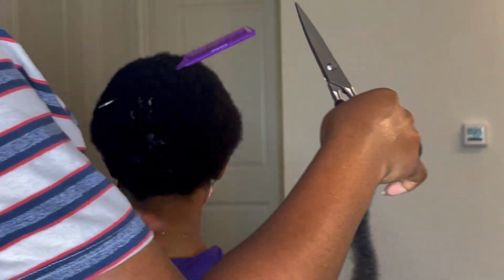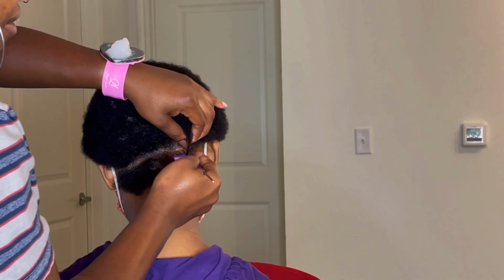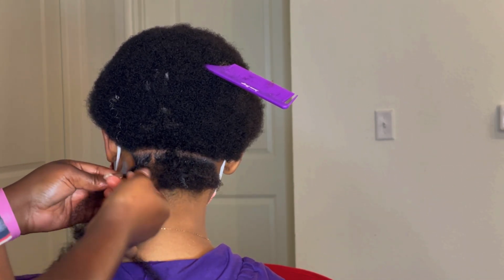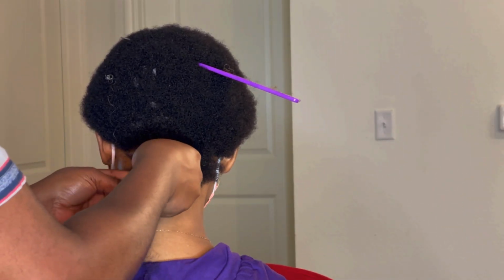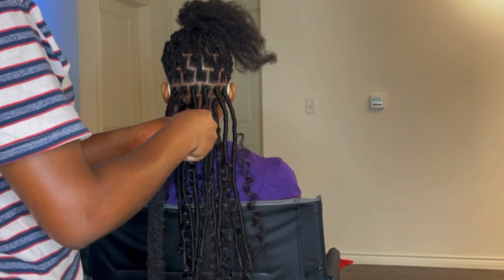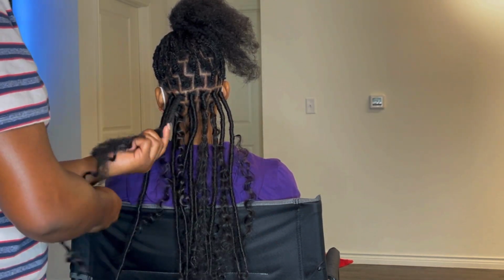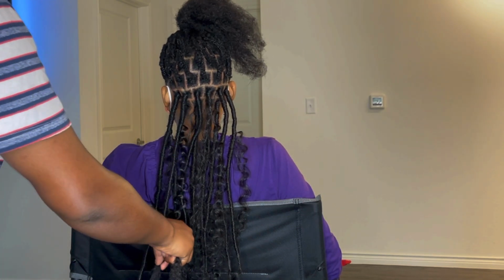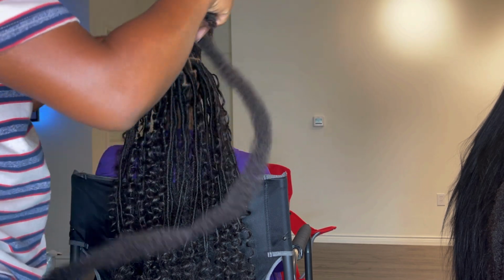Goddess Faux Locs Tutorial On Natural Short Hair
Hey lovelies , hope you guys are doing well and staying safe . First I want  to say thank you so much for the continued support . This was my first time doing this style IN A VERY VERY LONG TIME .

My clients loved it and I used about 5 packs of the 24” Cuban hair and 4 packs of the MARLEY   hair to continue wrapping . I have the link of the hair that I used for this style . To seal the ends, I just burnt it so it does not unravel .

Hair used :  color 30/27 (wigstype)